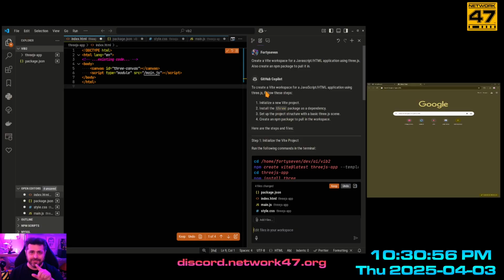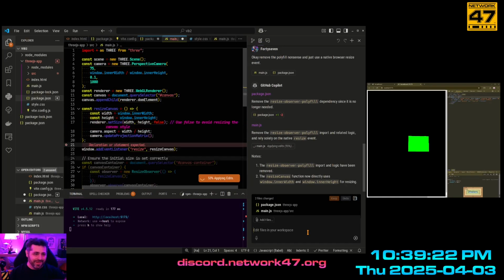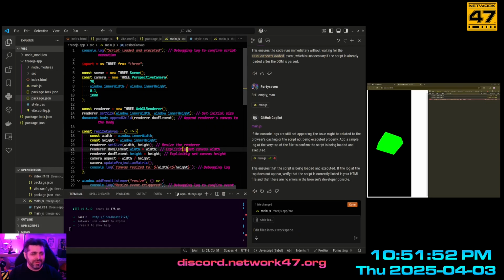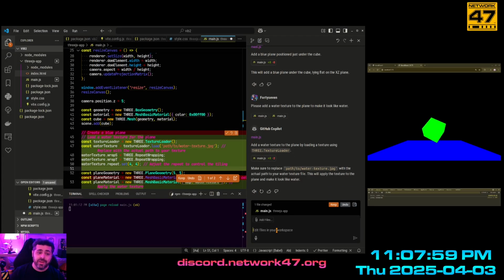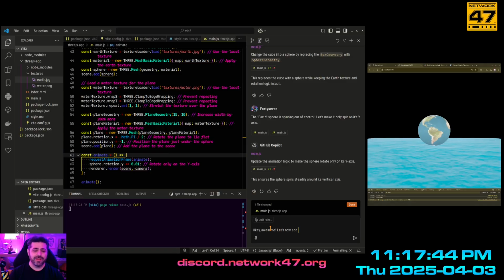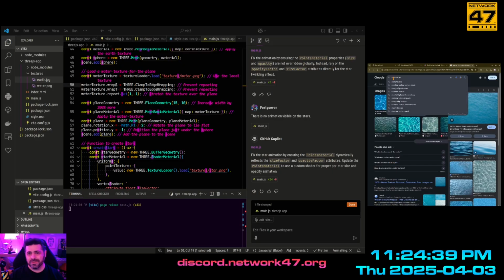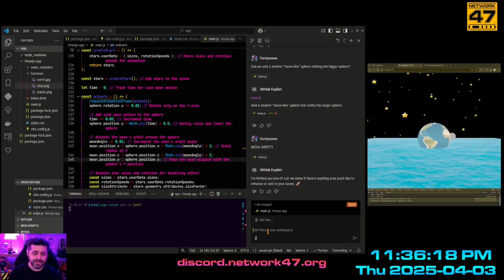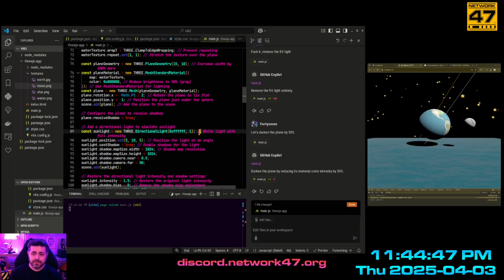Using Copilot Edits to create a 3D space scene!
Let's build a 3D scene using only a large language model coding agent provided by Github's "Copilot Edits" tool. While I wanted to have NO typing, realistically you have to get in there now and then to tweak something or provide a resource that it can't.

We fumble it a bit in the first half hour, but we get there in the end. ;)